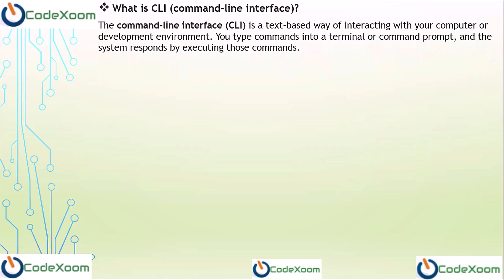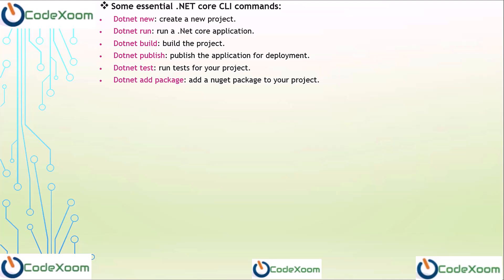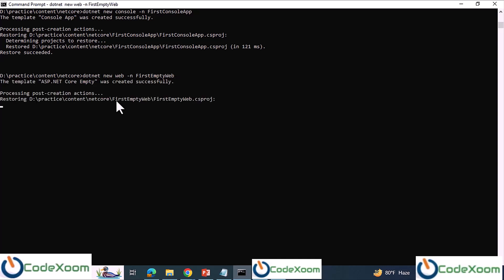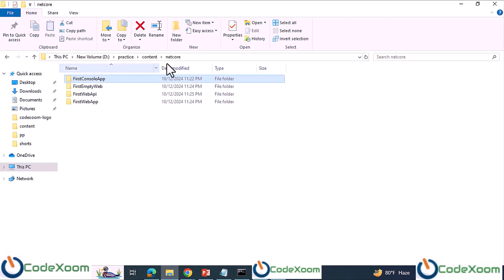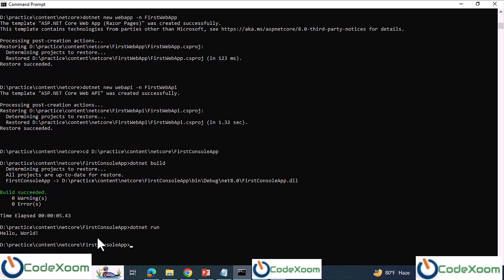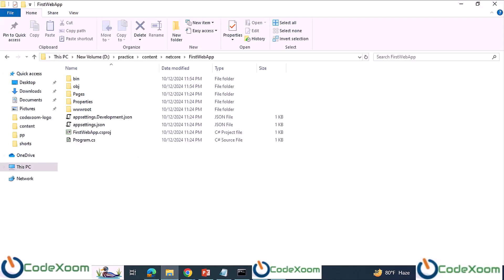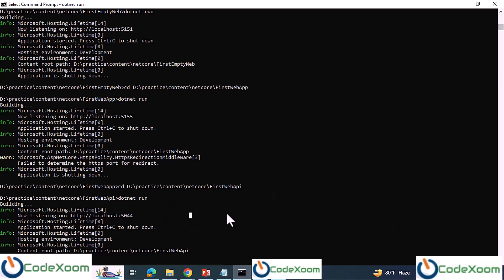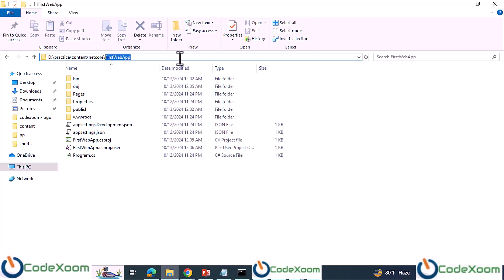CLI vs GUI in ASP.NET Core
When developing applications using ASP.NET Core, developers have two main interfaces to work with: the ASP.NET Core CLI (Command-Line Interface) and ASP.NET Core GUI (Graphical User Interface) provided by tools like Visual Studio. Each offers distinct ways of interacting with the ASP.NET Core development environment, and understanding the differences will help you choose the right tool for the job.

In this video blog, we dive into what the ASP.NET Core CLI and GUI are, demonstrate how they work, and compare them side by side with examples.